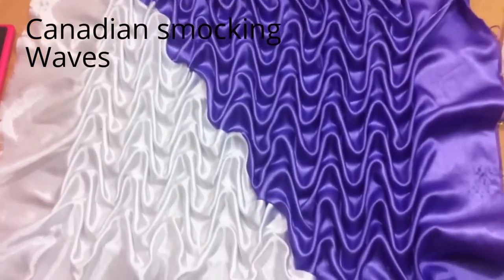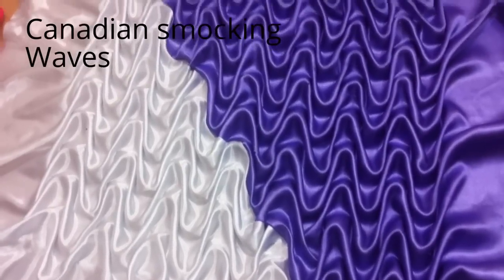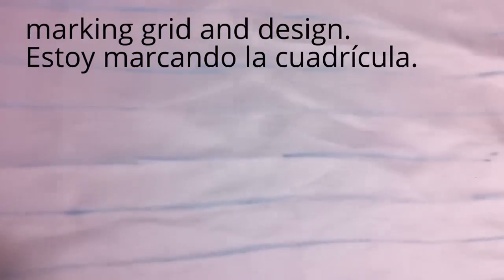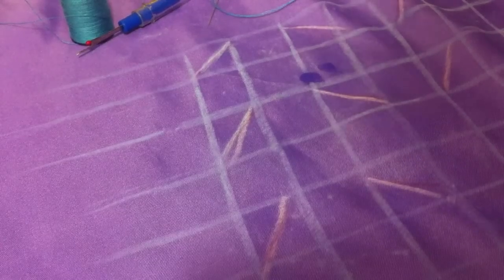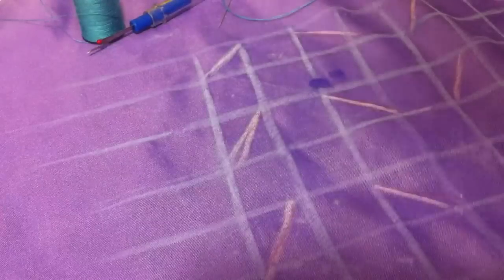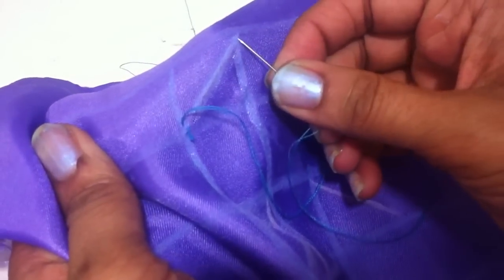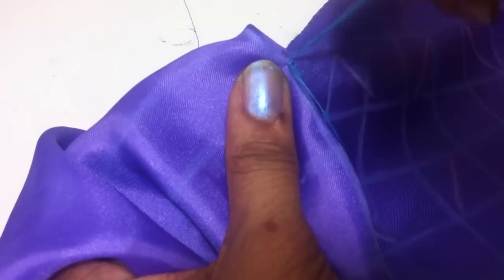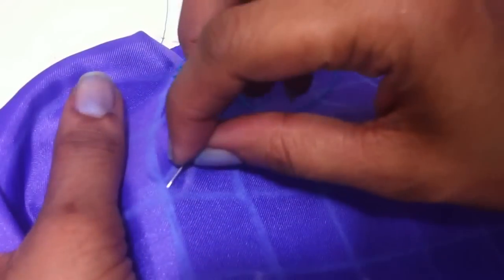Canadian smocking,Beautiful fabric manipulation technique.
Music used under YouTube creative common rights.
How to design a double cloured Canadian smocked  fabric for cushion ,bedspread,bags, dress,curtains and so on.Smocked cushion cover.
Fabric reduces 50% by width and 30% by height  when using 2 cm square grid. Calculation should be done accordingly. Use a larger fabric and Cut the fabric only after you get your desired size.
Cojines drapeados.سائد رايات.coussins drapés.drapierten Kissen.
задрапированные подушки.almofadas drapeadas.cuscini drappeggiate.dökümlü yastıkları.Tutorial-Copricuscino con cerniera- tecnica capitonnè